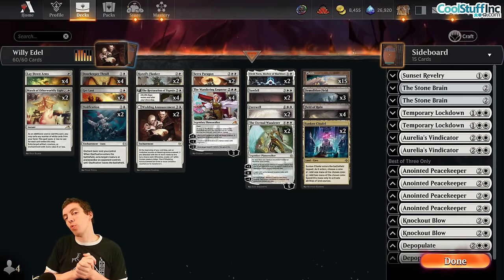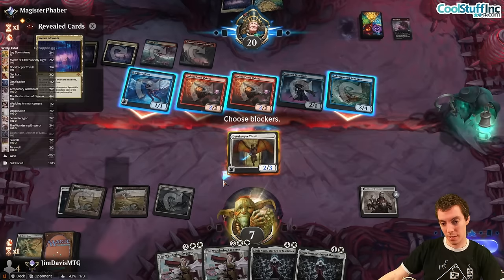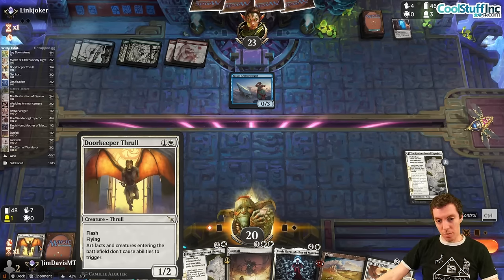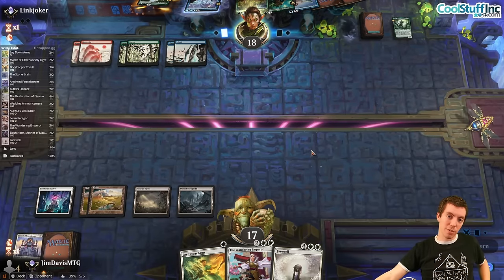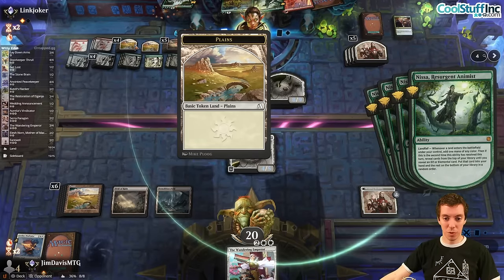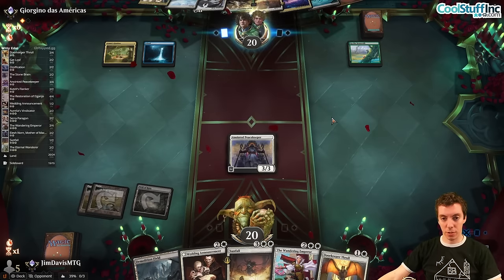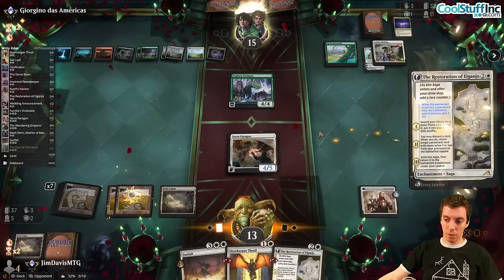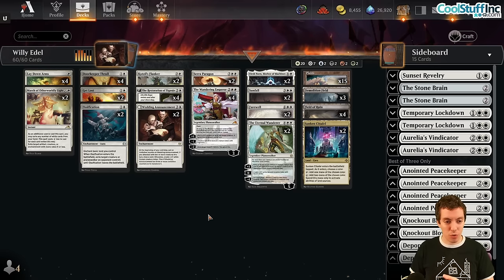Standard Mono-White Hate with Jim Davis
Time Stamps
02:17 - Match 1
21:02 - Match 2
47:47 - Match 3

DECK LIST

Deck
15 Plains
4 Field of Ruin
2 Wedding Announcement
2 Farewell
2 March of Otherworldly Light
4 The Restoration of Eiganjo
4 The Wandering Emperor
2 Serra Paragon
4 Lay Down Arms
3 Demolition Field
2 Elesh Norn, Mother of Machines
2 The Eternal Wanderer
2 Ossification
2 Sunfall
2 Get Lost
2 Kutzil's Flanker
2 Sunken Citadel
4 Doorkeeper Thrull

Sideboard
1 Sunset Revelry
2 Temporary Lockdown
2 The Stone Brain
2 Aurelia's Vindicator
2 Depopulate
2 Knockout Blow
4 Anointed Peacekeeper